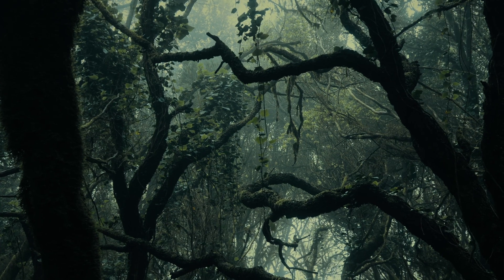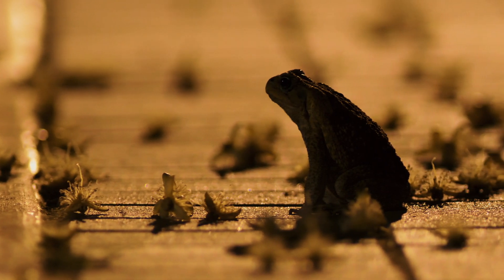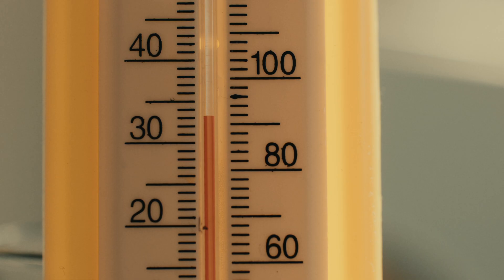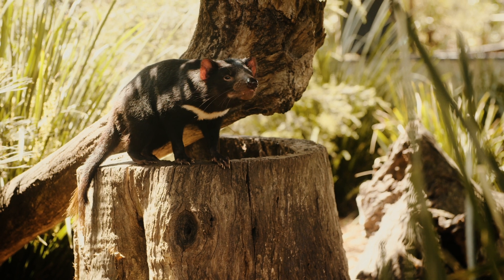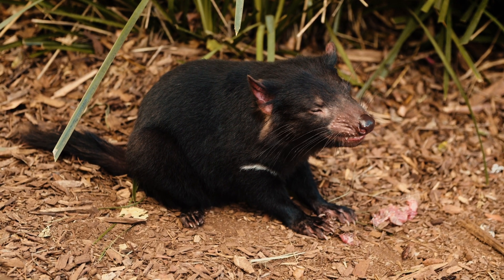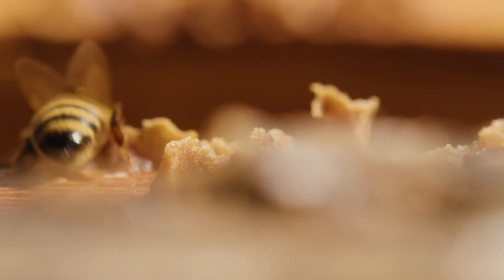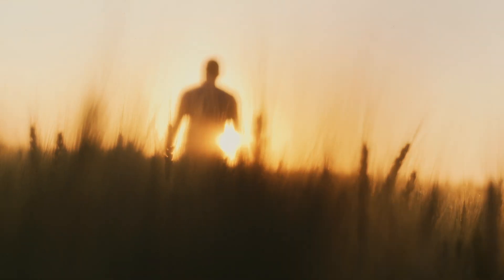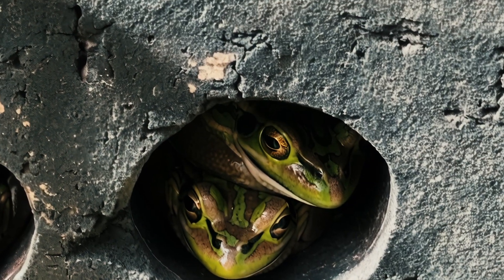Frog Apocalypse | The Fungus Killing Frogs At An Alarming Rate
Amphibians on the Brink: The Real-Life Fungal Apocalypse

In a world eerily echoing the fungal pandemic of HBO's The Last of Us, a chilling real-life crisis is unfolding: the amphibian apocalypse. Chytrid fungus, the deadly pathogen behind this catastrophe, has been silently driving frogs and other amphibians toward extinction for decades. Responsible for wiping out at least 90 species and severely impacting over 500 more, this microscopic killer threatens not just amphibians but the ecosystems that rely on them.

First identified in the 1970s, chytridiomycosis—caused by the fungus Batrachochytrium dendrobatidis (Bd)—has spread globally, with climate change accelerating its reach into new regions like Europe. This fungus targets amphibians' skin, their lifeline for breathing and hydration, leading to a slow and devastating death. Conservationists are now in a race against time to halt the spread and save these fragile creatures before it’s too late.

But amidst this dark reality, a groundbreaking technique offers a glimmer of hope. Could this unconventional solution turn the tide against an extinction-level event?

Join us in our latest documentary as we explore the science, the stakes, and the race to save amphibians from their own apocalypse. From the biology of Bd to the innovative methods conservationists are using to fight back, this story sheds light on the urgent need to act before the ripple effects extend across the planet.

Discover the battle to save these tiny creatures—and why their survival matters to us all.